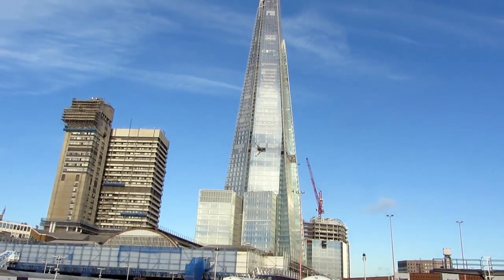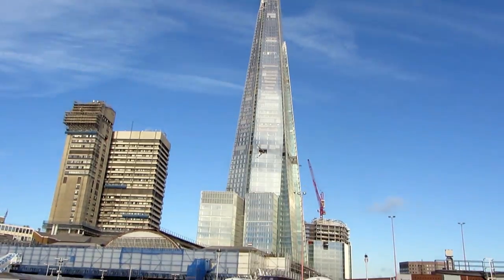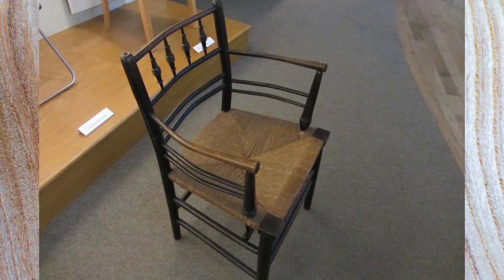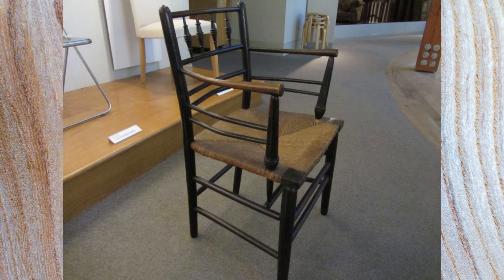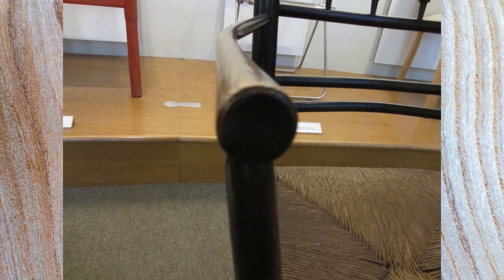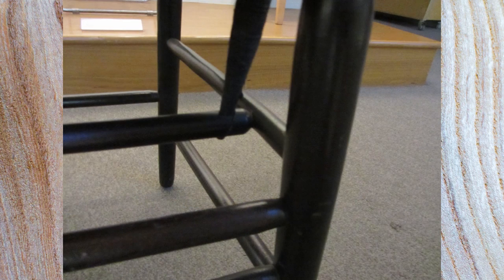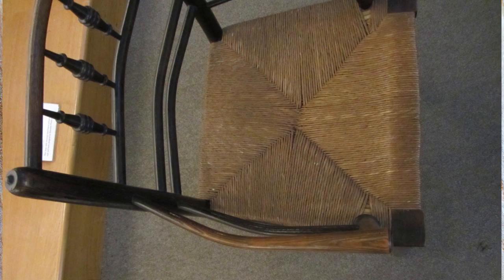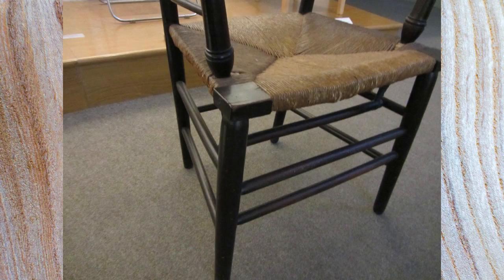Making a Chair - Research: Sussex Chair Part 1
A  thorough look at an Arts and Crafts Sussex Chair, with a view to making one. Part 1.
This is one of a series of videos that I will be producing on the making of a Sussex Chair. The Sussex Chair was produced by Morris and Co. from around 1865. It was reputedly first seen by Ford Maddox Brown at Henry Rich's workshop in East Hoathly. Henry Rich was a trug and chairmaker. The chair became very popular in late Victorian times, and was produced well into the 20th Centuary. The Geffrye Museum in London has a Sussex Chair in its collections, and was kind enough to let me photograph it, so that I could make some drawings,and take note of how I think it had been constructed. This makes an excellent green woodworking study, and will be a real test of my skills. I am going to have how to learn to do rush seats. I very much hope you enjoy this series of videos.